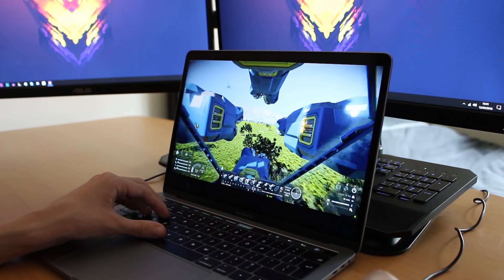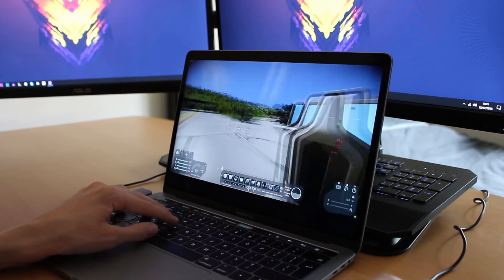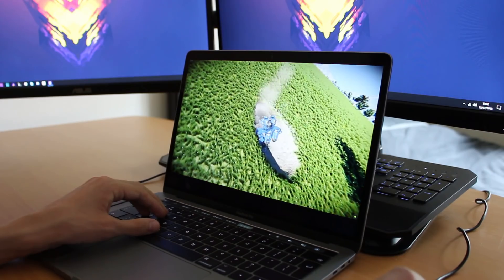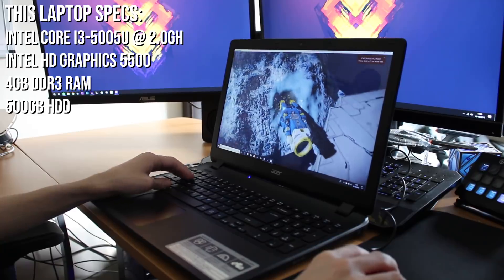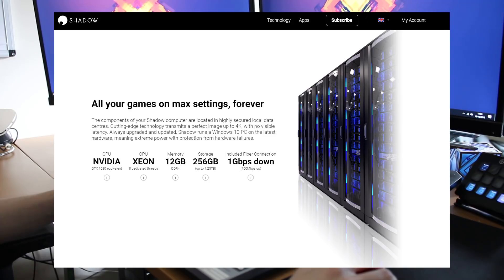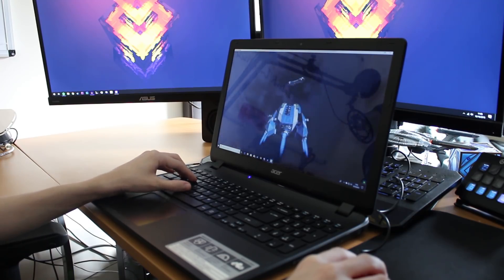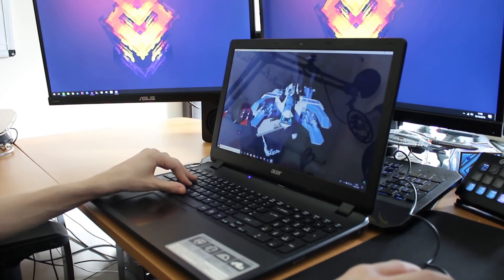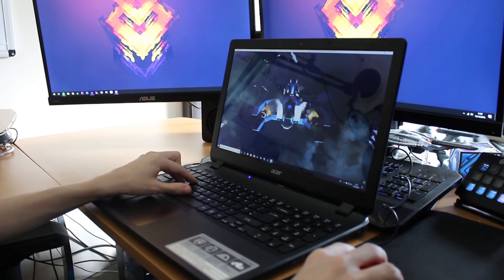This £27 PC can run Space Engineers (or any other game) - Shadow PC!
Shadow is a subscription service which allows you to stream a full Windows 10 PC with gaming specs to almost any device (Android, Windows, macOS, iOS) and is equivalent of a £1600 gaming PC (dedicated components equivalent to a NVIDIA GTX 1080, Intel i7, 12GB RAM and 256GB storage).

Un-official Star Citizen Soundtrack :D